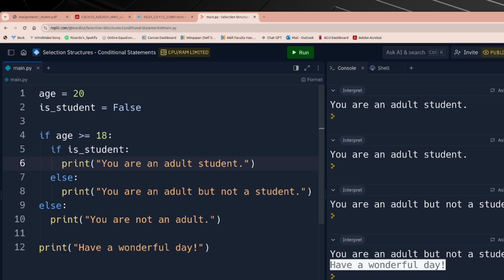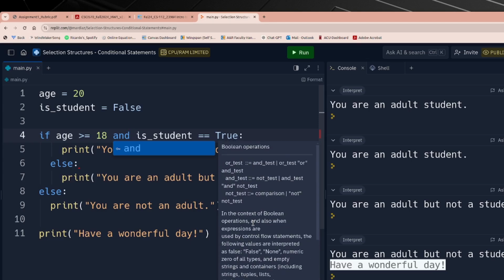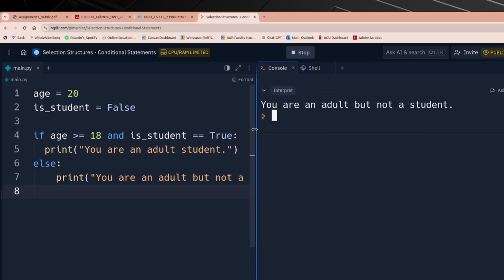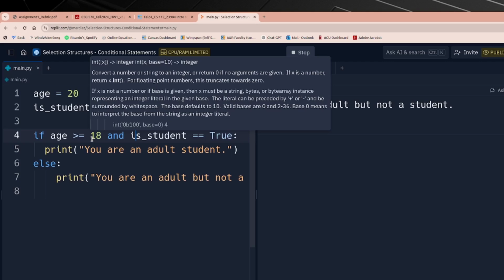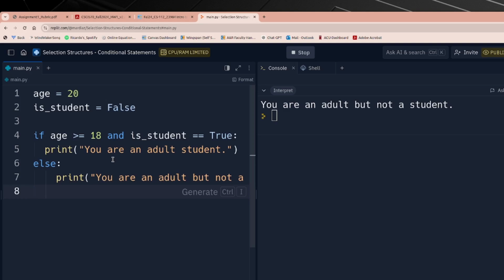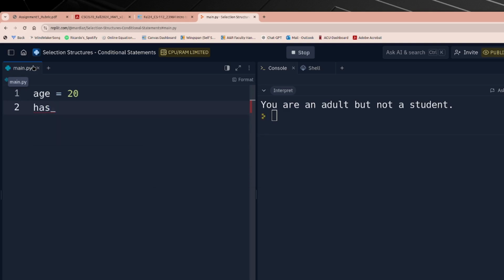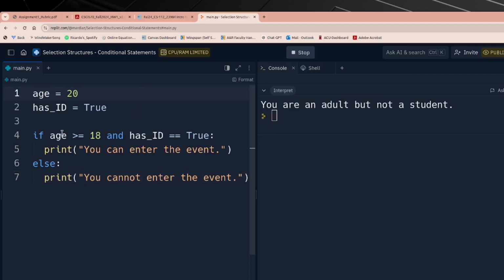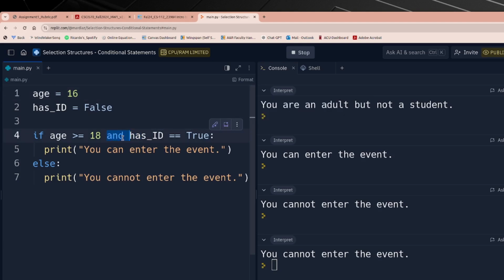CS-112 Conditional Statements Logical AND